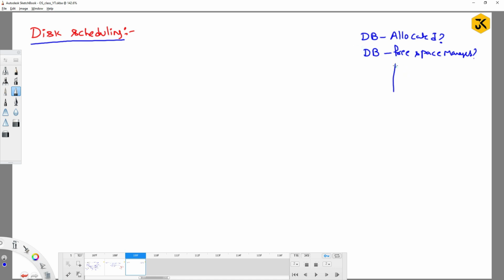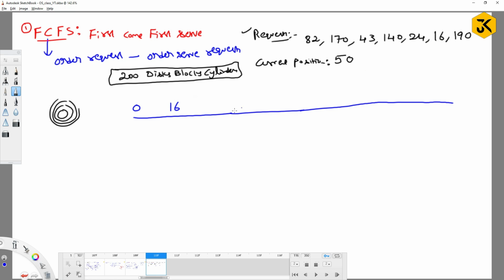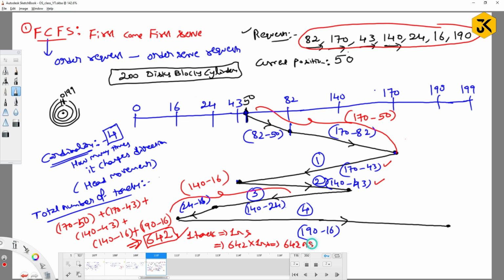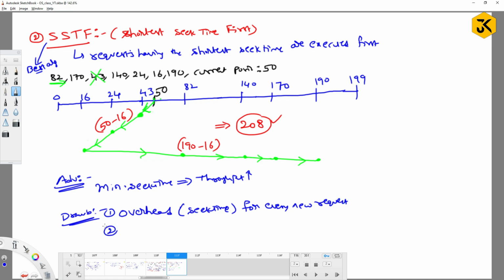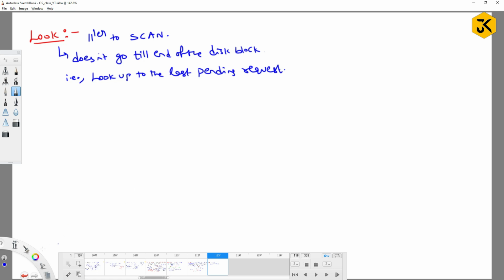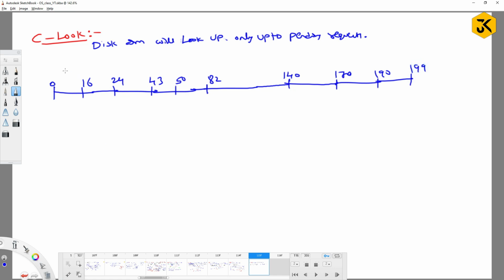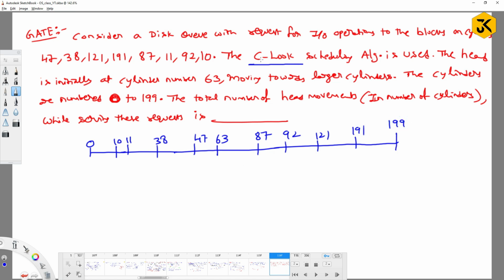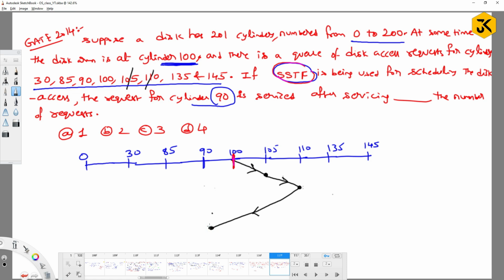6.5 Disk Scheduling Algorithms Explained | FCFS, SSTF, SCAN, LOOK, C-SCAN, C-LOOK || GATE Problems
📌 In this video, we dive deep into Disk Scheduling Algorithms, covering:
🔹 Why is Disk Scheduling Important?
🔹 FCFS (First-Come, First-Served) Scheduling
🔹 SSTF (Shortest Seek Time First) Scheduling
🔹 SCAN & LOOK Algorithms: Elevator-Based Approaches
🔹 C-SCAN & C-LOOK: Circular Variants for Better Performance
🔹 GATE Exam Problems & Solutions

📖 Topics Covered:
✔️ Working of Each Disk Scheduling Algorithm
✔️ Pros & Cons of Different Algorithms
✔️ Performance Comparison & Seek Time Calculation
✔️ How Disk Scheduling Impacts System Performance
✔️ Solved GATE Problems for Better Understanding

👨‍💻 Perfect for GATE, university exams, and technical interviews, this video provides step-by-step explanations with solved examples!